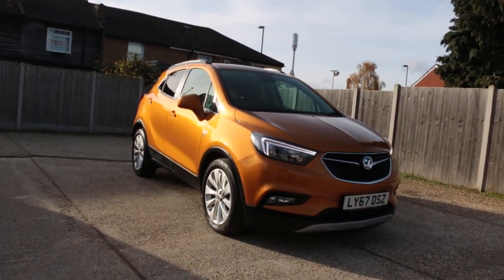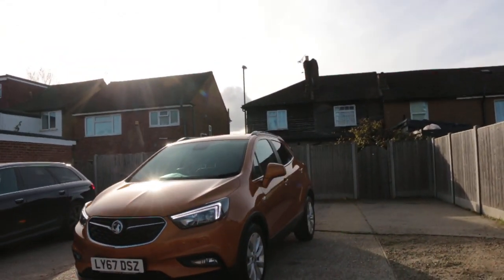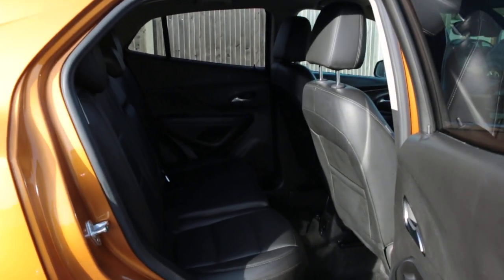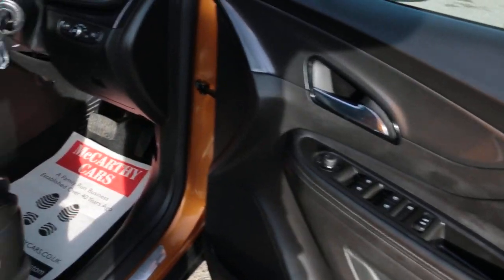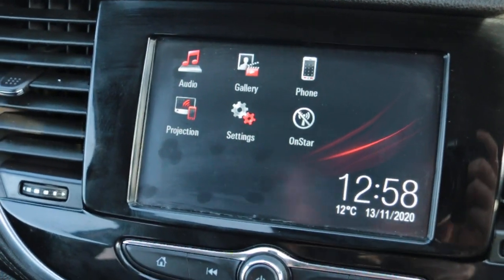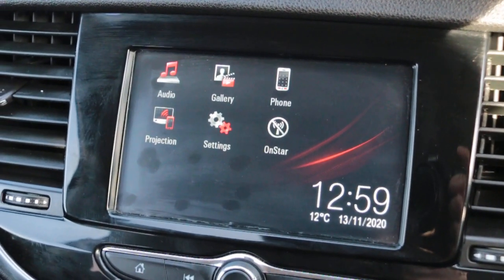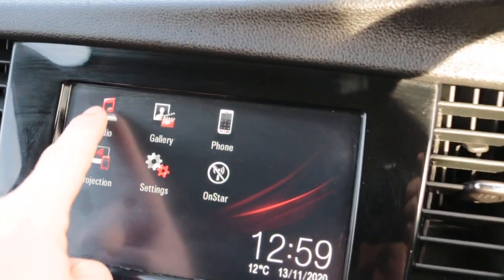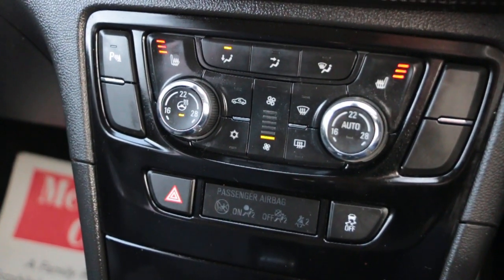LY67DSZ Vauxhall 1.4i Turbo Elite SUV 5dr Petrol Auto (140 ps)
LY67DSZ
Vauxhall 1.4i Turbo Elite SUV 5dr Petrol Auto (140 ps)